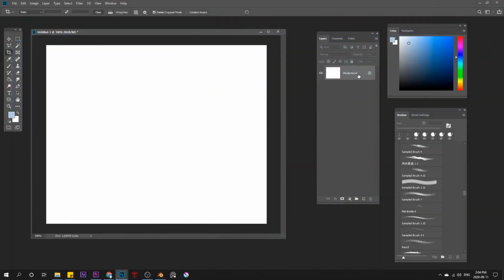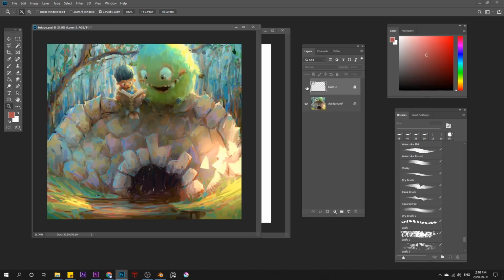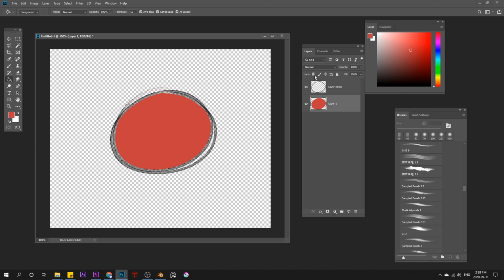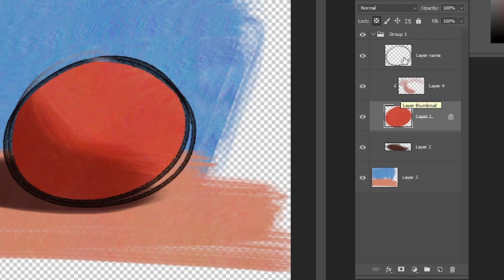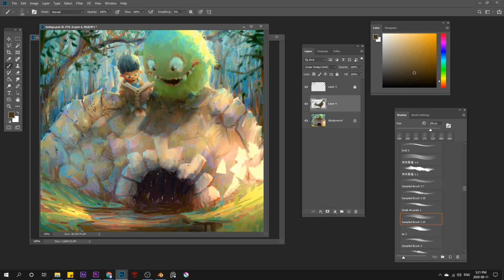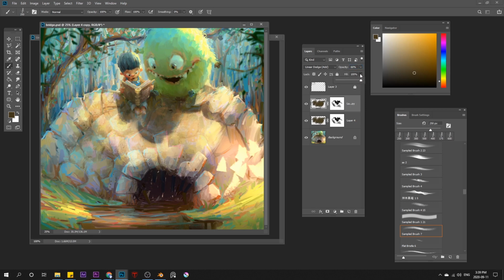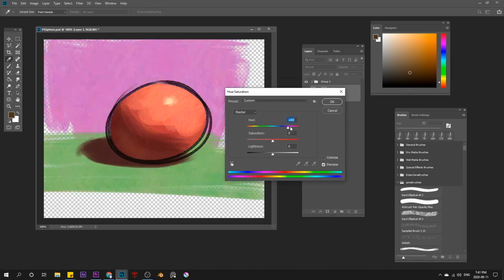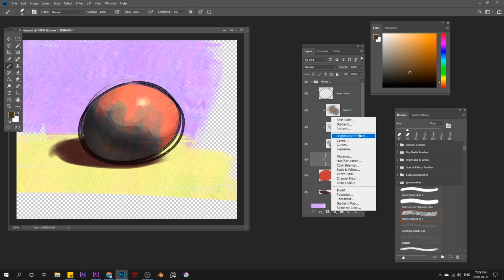12 Layers Photoshop